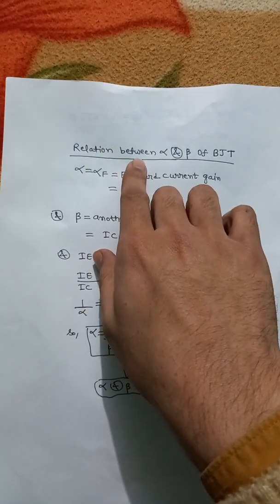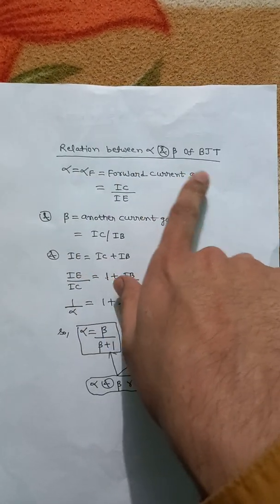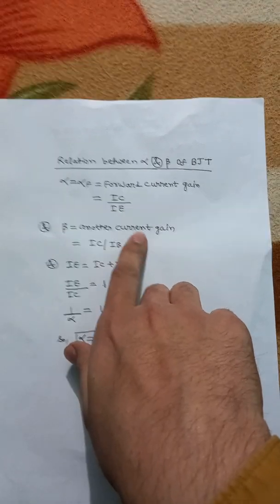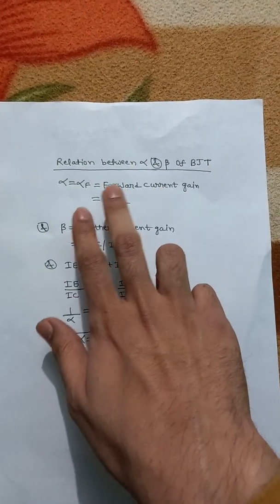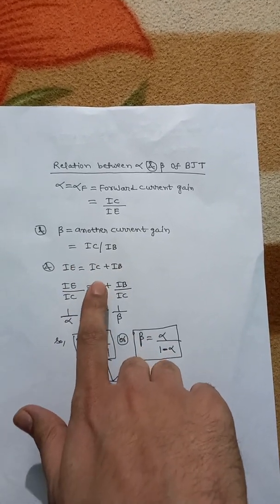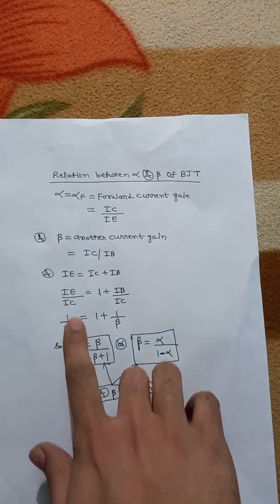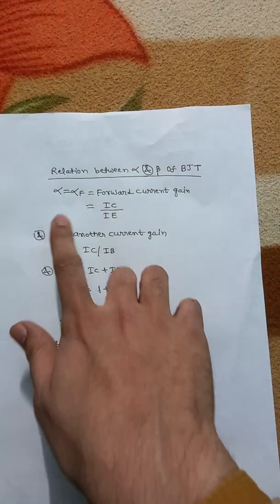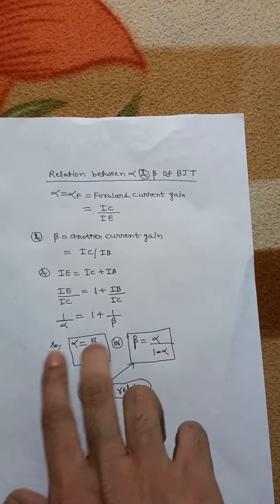Relationship between alpha and beta of BJT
This content is created to provide you basic concept of relationship between alpha and beta of transistor in detail.

you can also follow our instagram page which is created to provide basic knowledge of electrical and electronics engineering.

our instagram page has near about 8K followers and already on our page we have uploaded so many content that can be helpful to you.

keep sharing and keep supporting 🙏